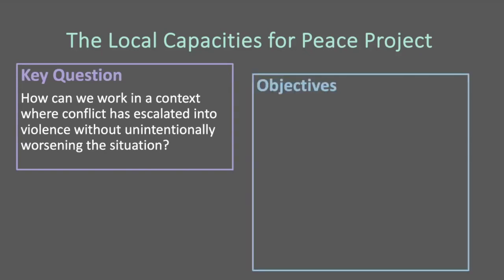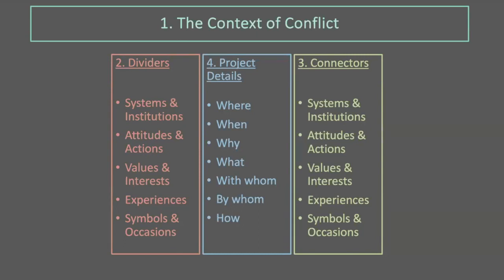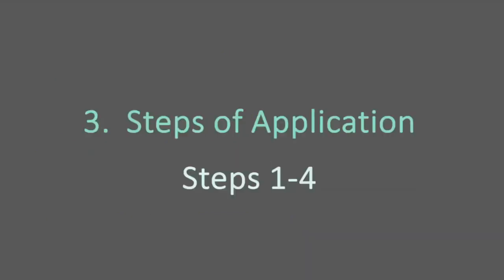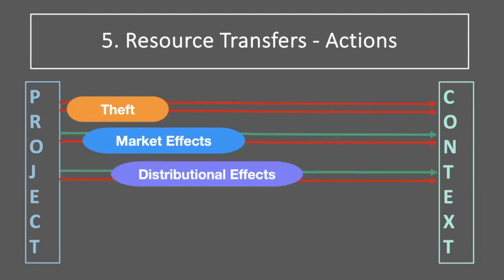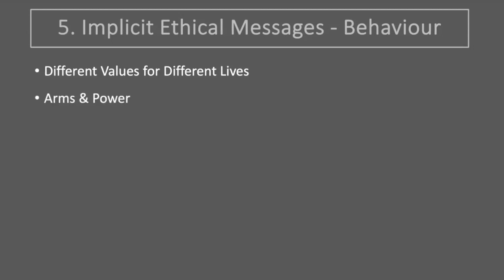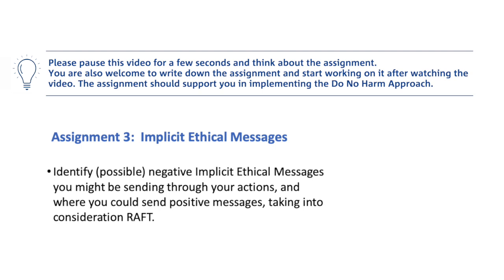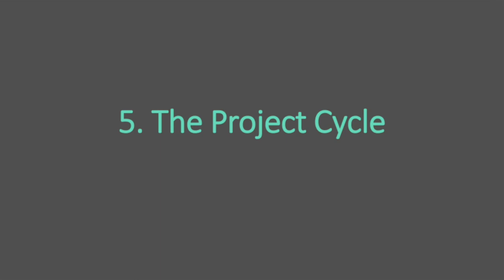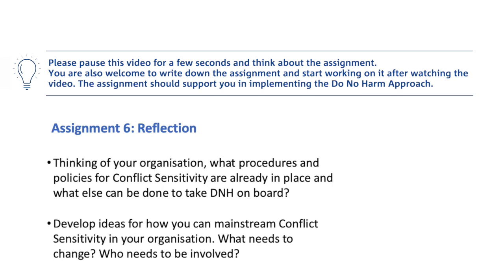INTERACTIVE: Introduction to the Do No Harm Approach